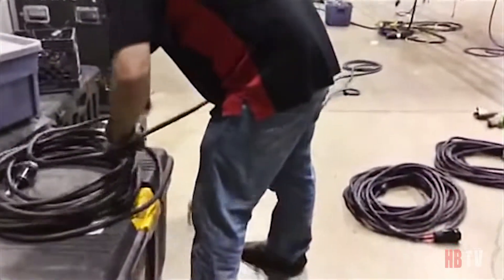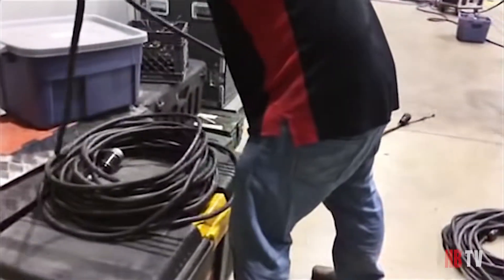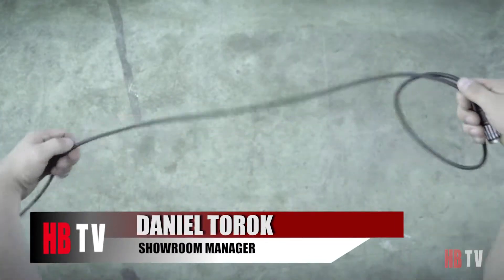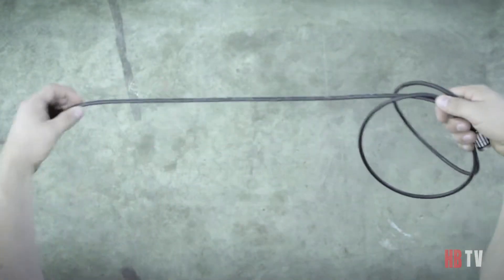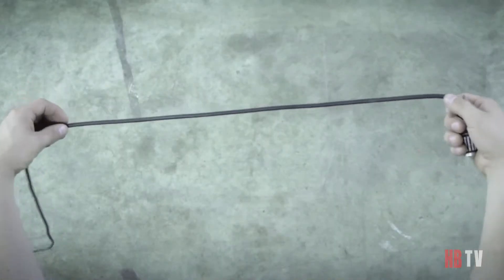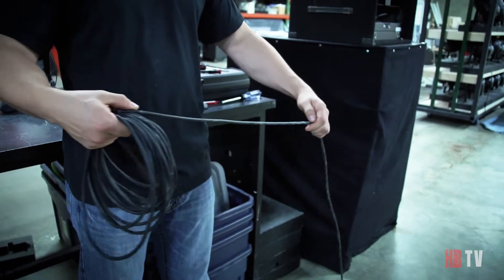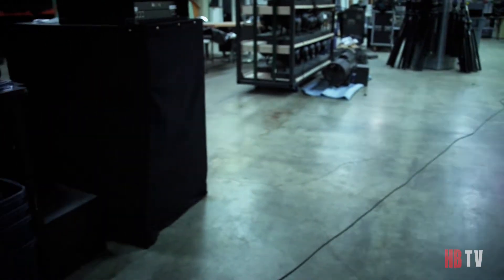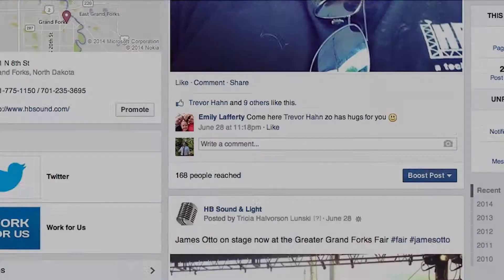Cable Wrapping Tutorial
In this awesome tutorial, we will show you how to properly wrap a cable.